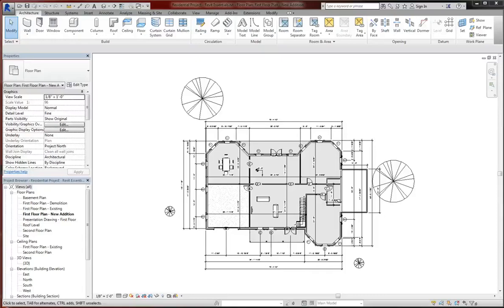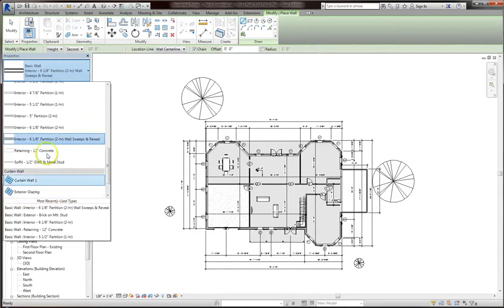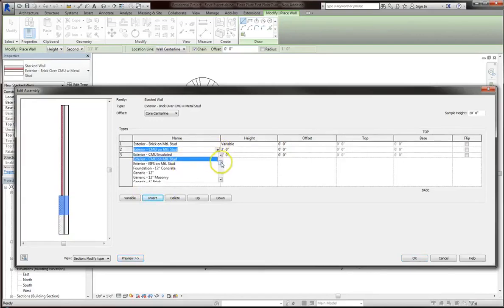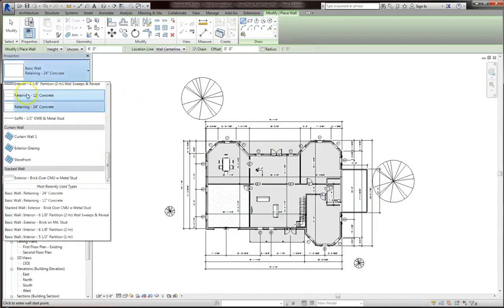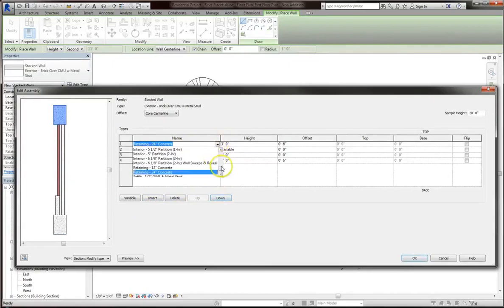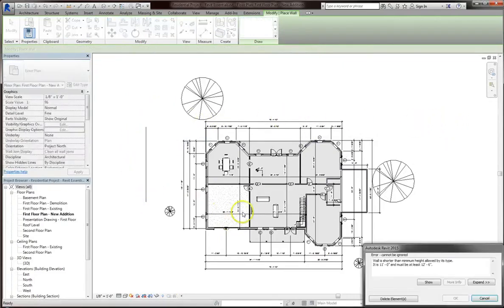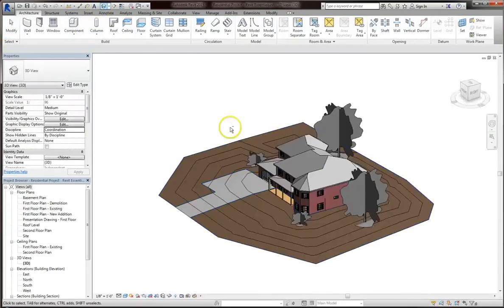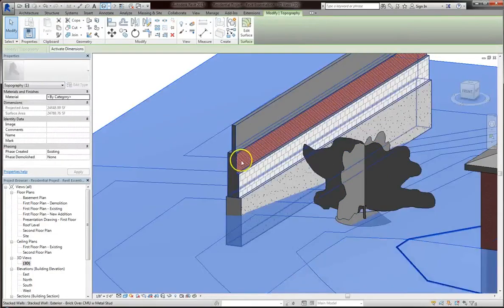Revit Lesson 15 - Advanced Wall Stacking Vs Single Wall Construction